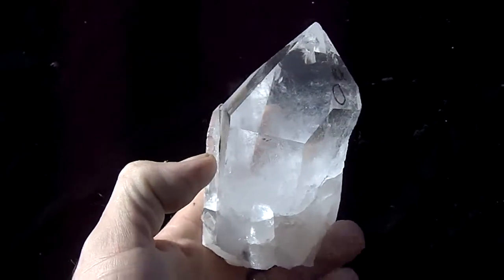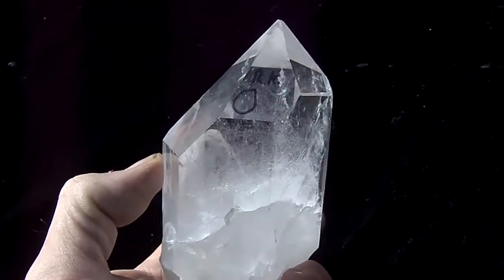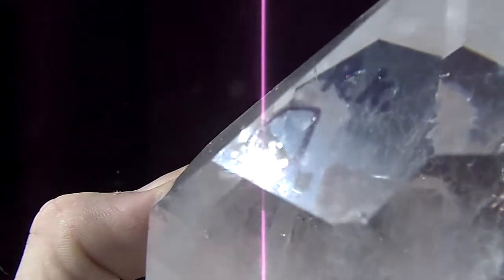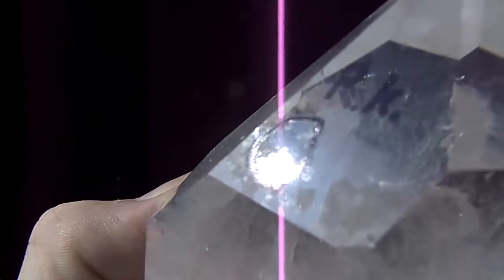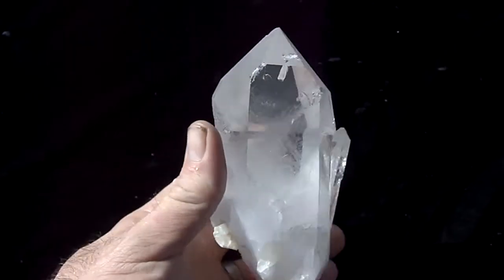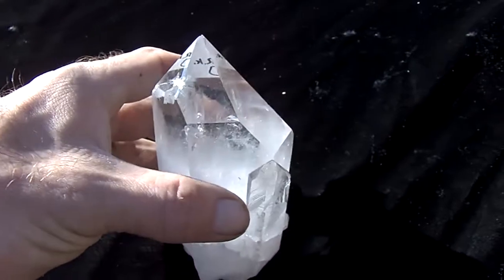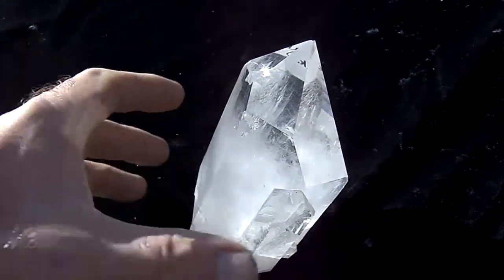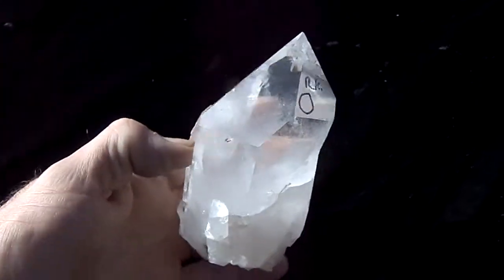HUGE OPTICAL CLEAR RECORD KEEPER POINT Arkansas Quartz Crystal